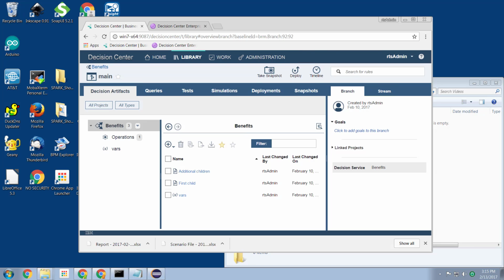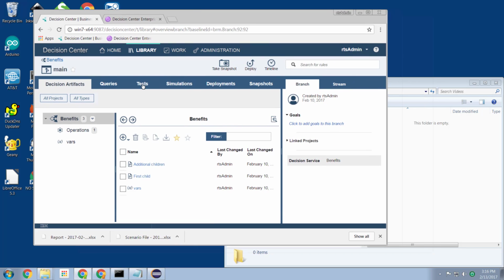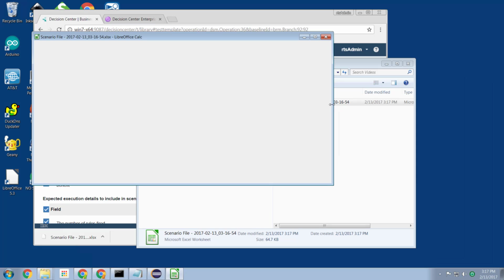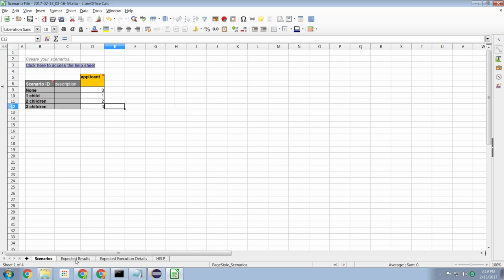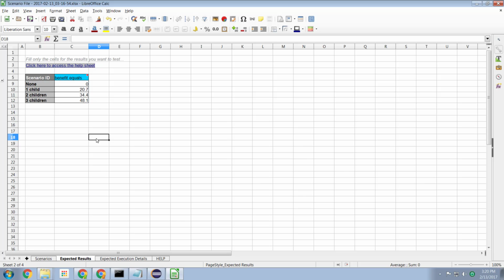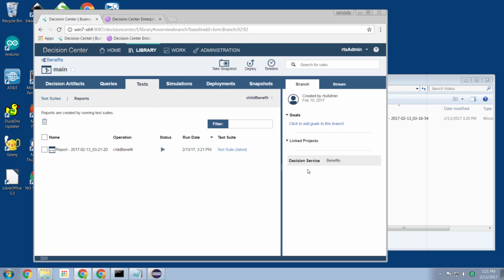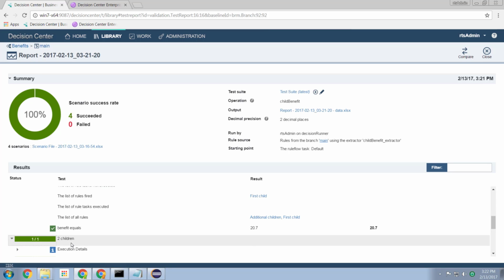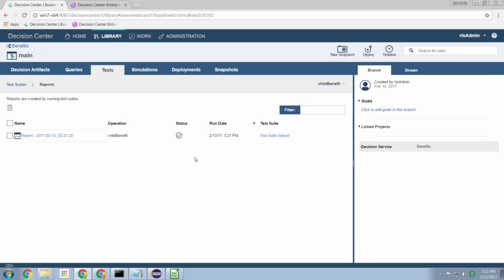ODM Technical Tutorials: Scenario Testing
In this IBM ODM technical tutorial we build on a previous video and illustrate how we can go about automating the tests that we would wish to perform prior to putting rules into production.